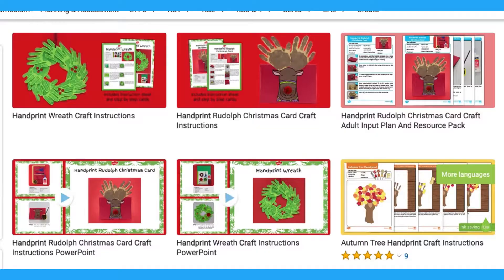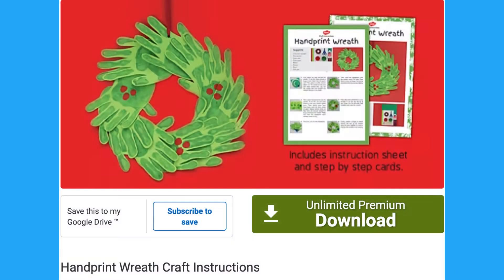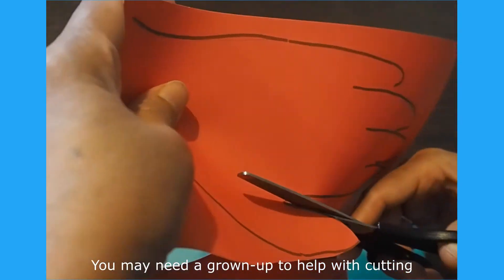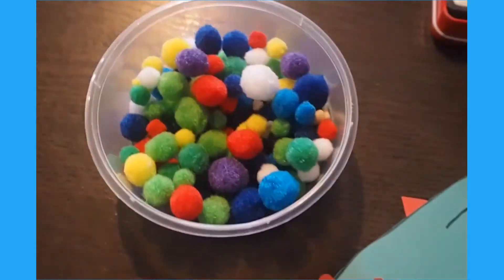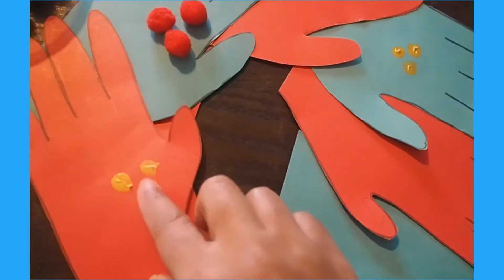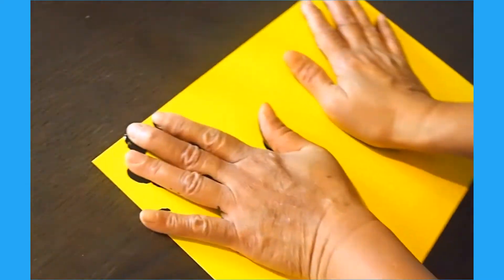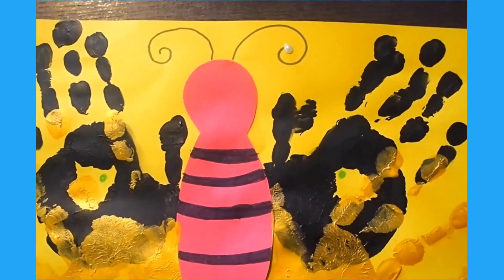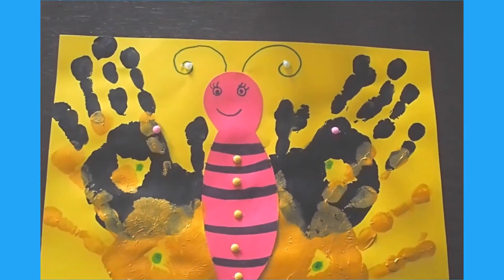DIY | Easy Handprint Crafts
We hope you enjoyed learning about easy Handprint Crafts. Visit the Twinkl website to download these resources.

Here are some easy ways to create different crafts using handprints.

The Twinkl team upload videos regularly Monday to Friday with tips for teachers, homework help guides and home learning support for parents.